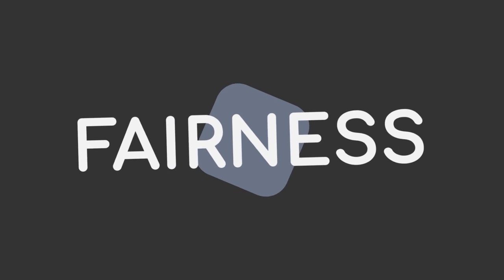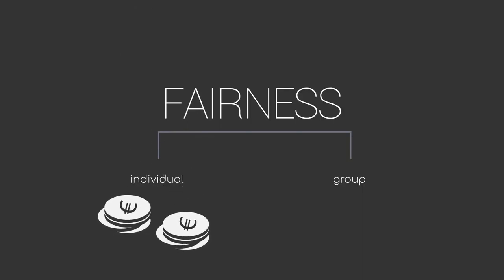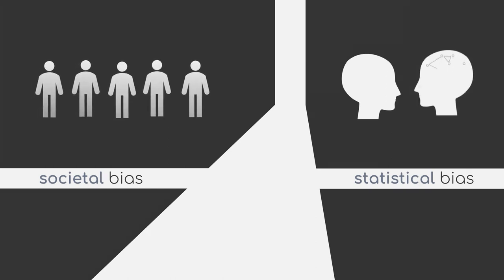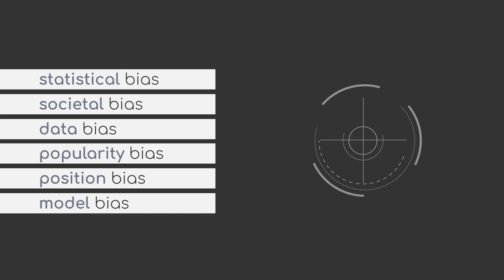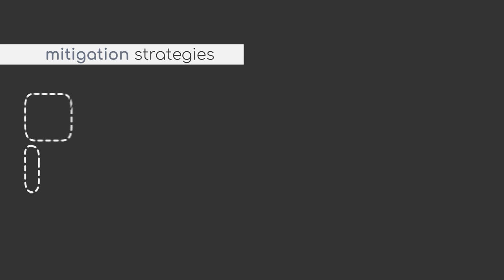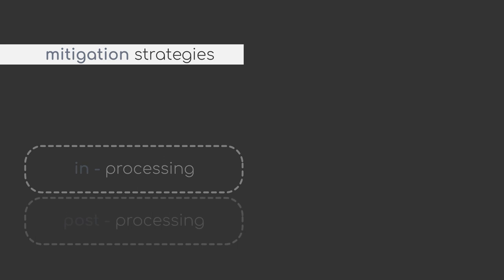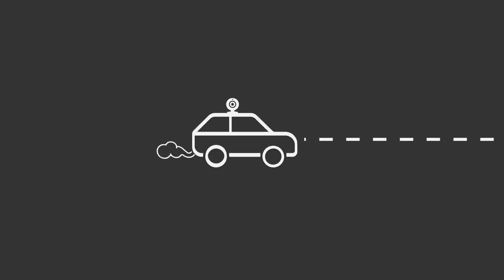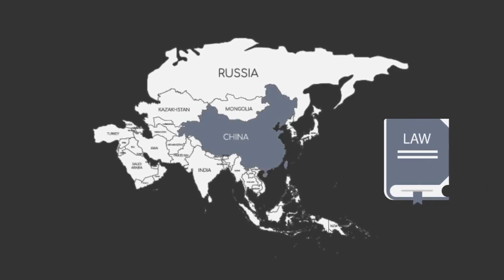Fairness, Ethics and Law | iMooX.at